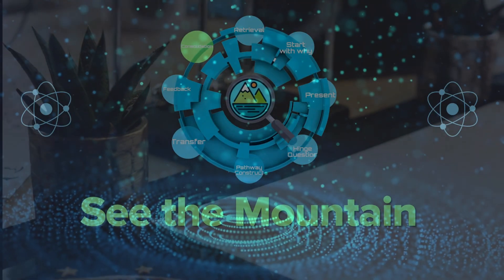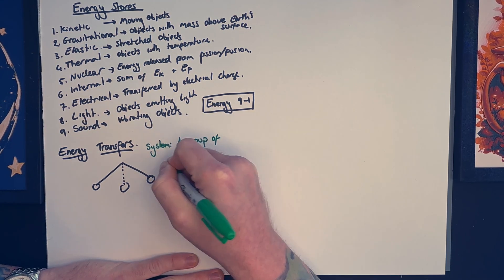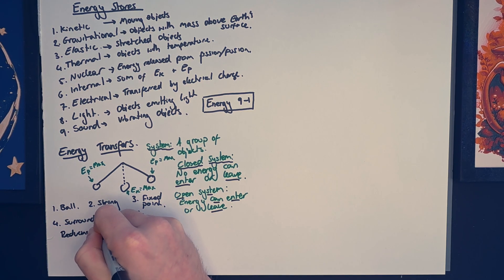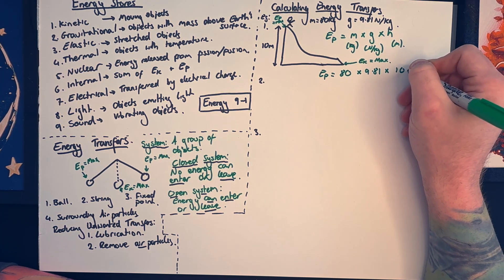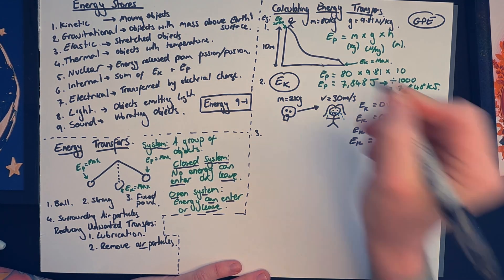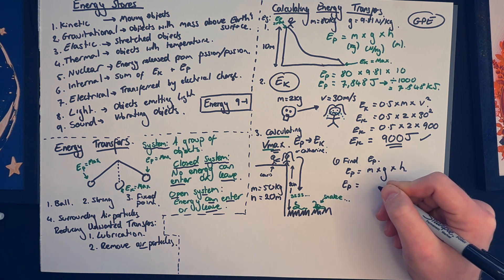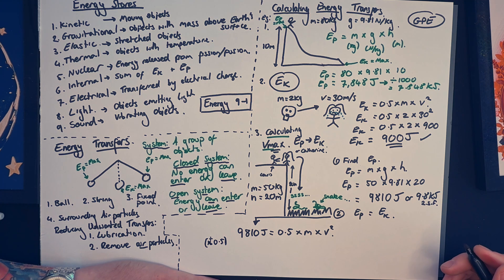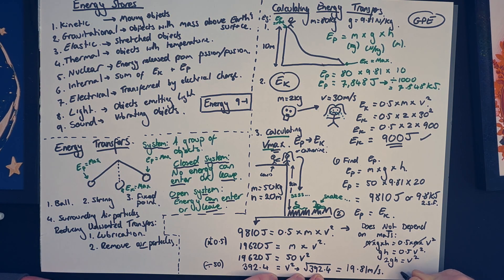AQA GCSE Physics Energy Transfers and Calculations | See the Mountain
AQA GCSE Physics Revision — Energy Transfers & Energy Transfer Calculations

In this video, Lewis Stewart @MrStewartOfficial  from See the Mountain breaks down everything you need to know about energy transfers for AQA GCSE Physics Paper 1 — from energy stores and systems to calculating kinetic and gravitational potential energy using E = ½mv² and E = mgh.

🎯 What you’ll learn:
Energy stores and systems
Energy transfer pathways
Calculating kinetic and gravitational potential energy (E = ½mv², E = mgh)

📘 Exam board: AQA GCSE Physics (Paper 1)
🎓 Ideal for: Year 10 & 11 students preparing for mocks and final exams
💡 Next steps:
🌐 Free resources, tuition and EOTAS support:
🧠 Book a small-group revision class or 1:1 session with Lewis via the website.

👋 About Lewis Stewart (See the Mountain):
Lewis Stewart is a nationally recognised science educator, former Assistant Headteacher, and founder of See the Mountain. His research on motivation and retrieval practice in science teaching has been featured in TES and shared across schools nationwide.
Through See the Mountain, Lewis helps students master GCSE Science concepts and rebuild confidence through clear explanations, storytelling, and high-impact revision strategies.